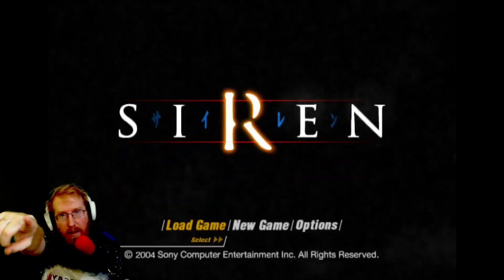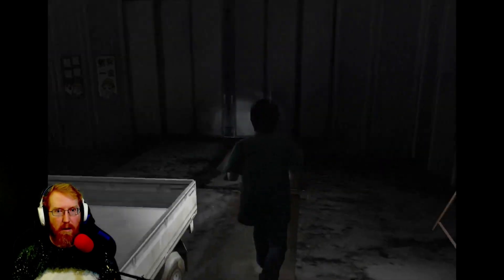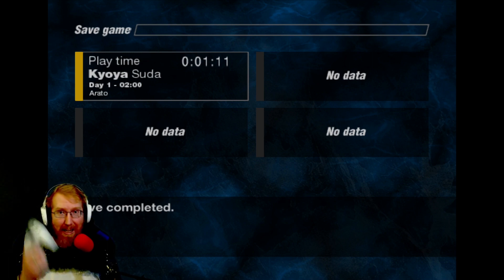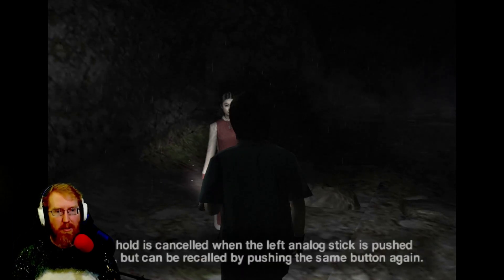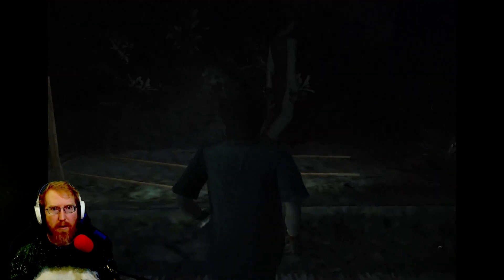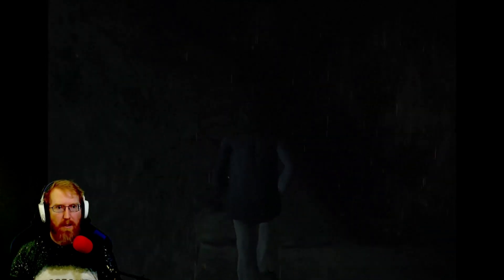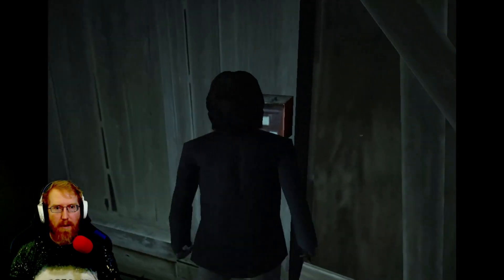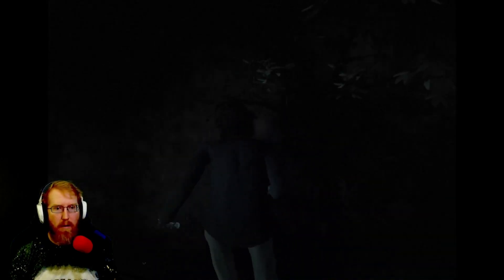Siren - Part 1 - PS2 on the PS4 - Learning how to JackSight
Carbo learns how to play a game. again